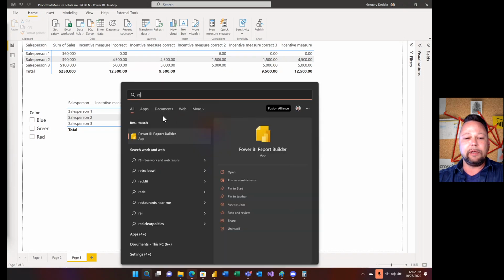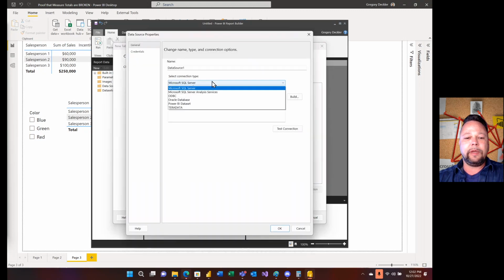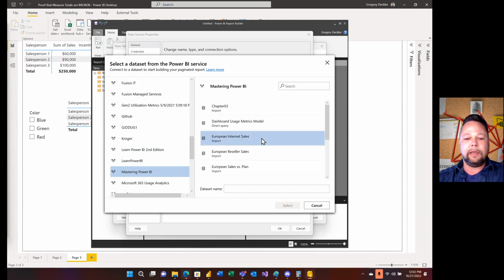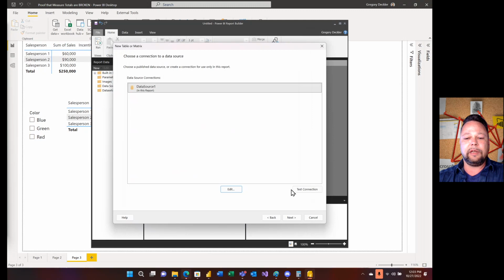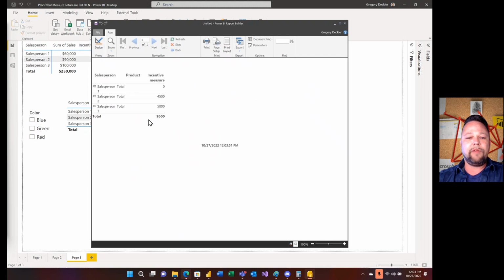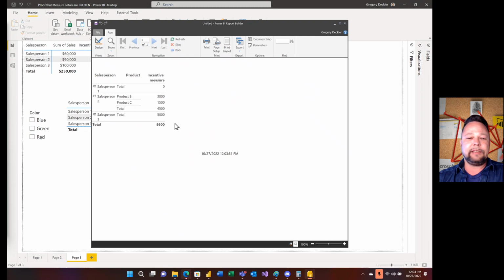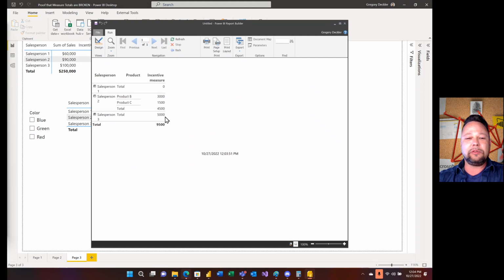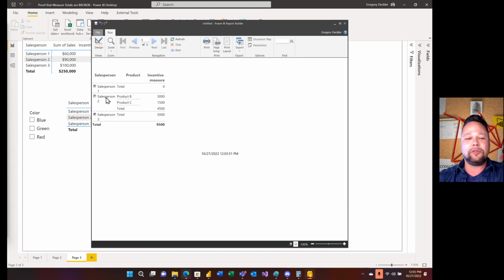MSHGQM - I was WRONG about Power BI Totals in Table and Matrix Visuals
Description:
When you're wrong, you're wrong and when you're wrong, you have to step up and admit it...

Vote!

Books!